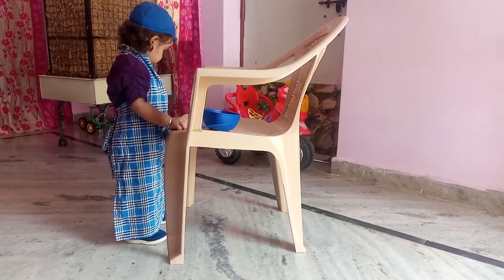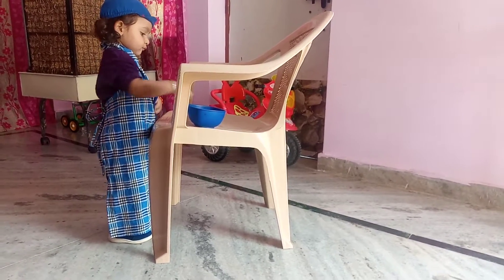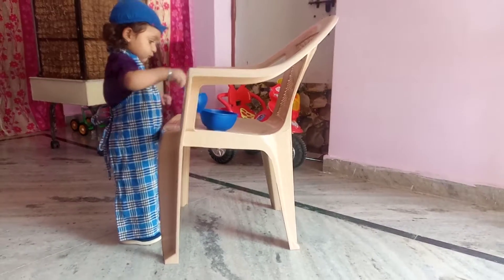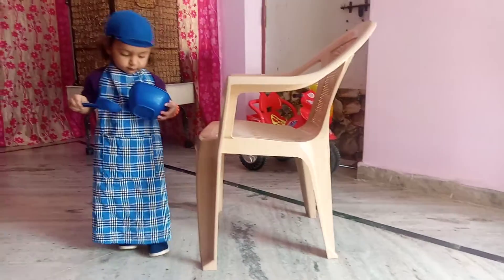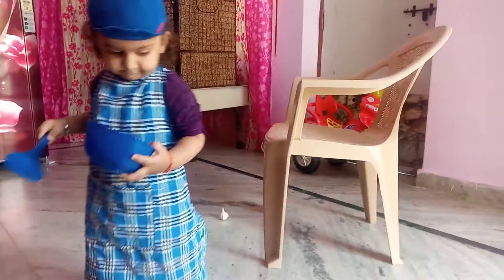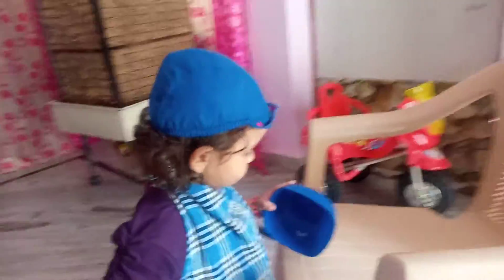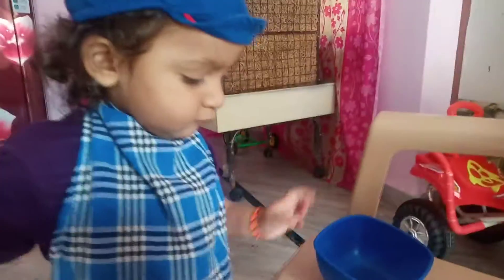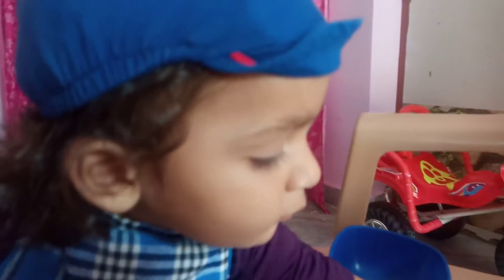SUPER CHEF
DELICIOUS